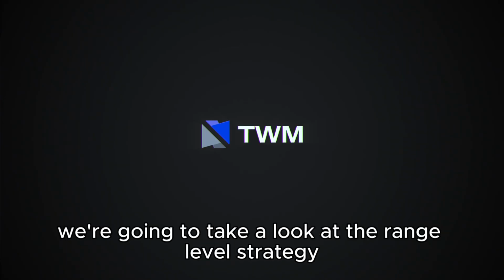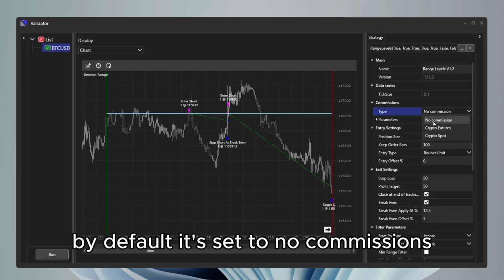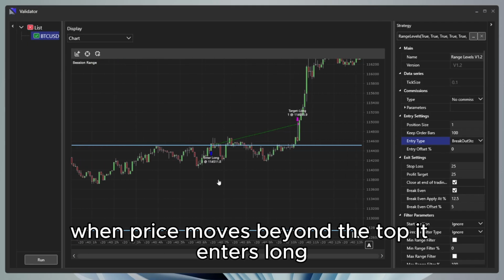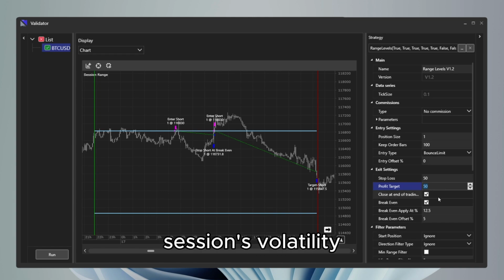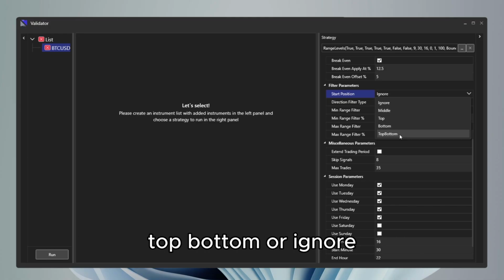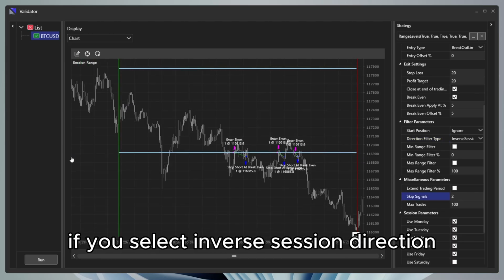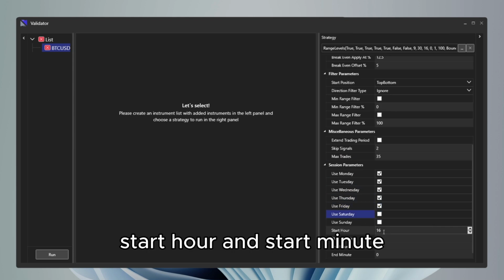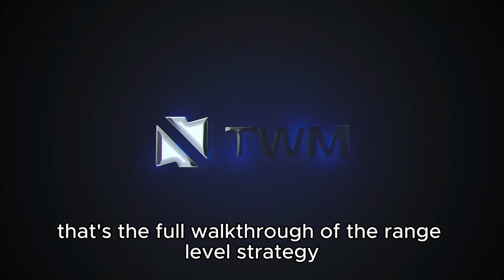Range Levels Strategy - TWM.one Platform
Helllo traders in today's video we will explain to you how the Range Levels strategy by TWM.one  works.

This extension is built around the idea that every trading session defines a range. That range becomes the foundation for decisions: whether price will respect it, break through it, or revert back inside.

Once a session window is defined (be it US hours, Europe, or Asia) the strategy captures the high and low of that period. From there, you can choose how trades react when price interacts with those levels:

1. Bounce Entries anticipate respect of the boundaries. If price touches the bottom of the range, the strategy looks to buy; if it touches the top, it looks to sell.
2. Breakout Entries anticipate continuation. When price pushes through the range, the system enters in the direction of that breakout.
3. Reversion Entries anticipate failure of the breakout. After a push beyond the range, it positions for a return back inside.
Each order type, limit or stop market, shapes the character of the entry, from aggressive confirmation to more controlled participation.

All targets, stops, and breakeven rules scale in proportion to the range itself, meaning risk and reward adapt dynamically to market conditions. On top of this, several filters can reshape behavior:

1. Directional filters allow you to align or fade the broader session bias.
2. Range filters ensure the setup only activates within certain volatility conditions.
3. Start position filters respond to where the market opens relative to the range.
4. Signal skipping helps avoid the “first touch” trap that often produces false moves.
The result is not a single rigid playbook, but a framework of range interactions: bounce, break, or revert. By combining session windows, entry styles, and filters, you can build very different personalities out of the same core concept. It is a modular idea: one piece of logic, many possible adaptations.